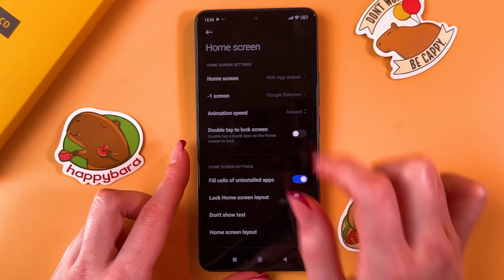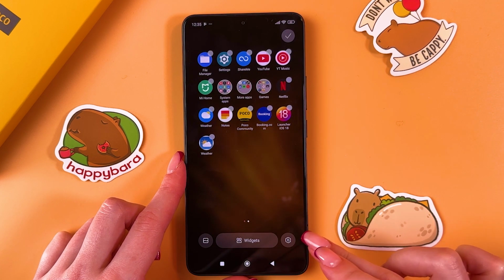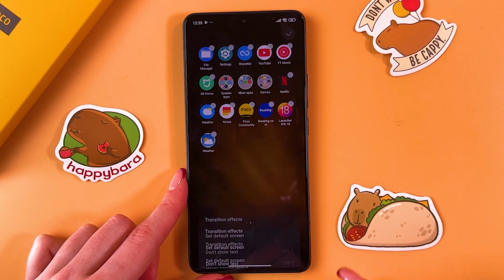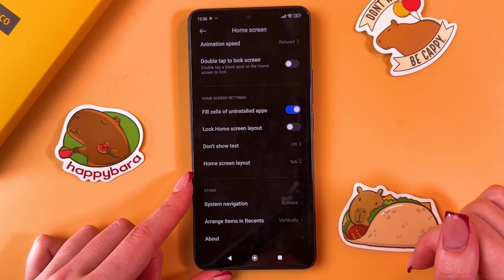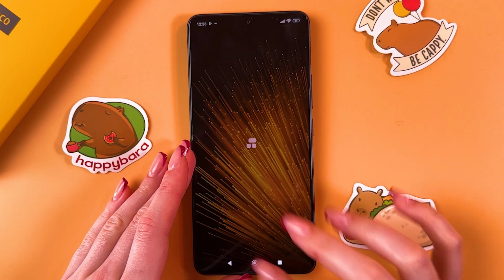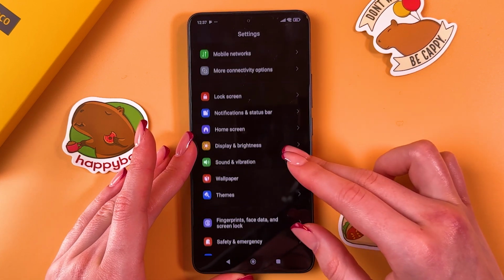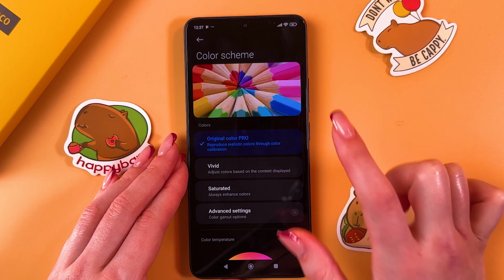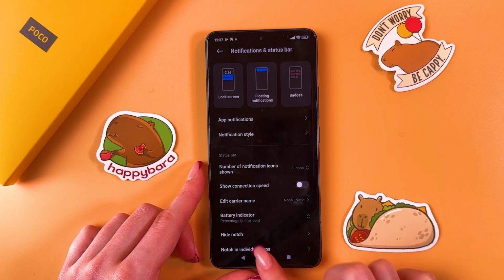POCO F6: How to Use App Drawer for Organizing Apps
Discover the ultimate way to streamline your phone experience with my latest video on the POCO F6! I'll guide you step-by-step on how to efficiently organize and categorize your apps using the App Drawer. From enabling an app drawer for a full Android experience to accelerating your device with fast animation speeds, this video has it all! Dive into system settings customizations, from gesture controls to notification styles, ensuring your POCO F6 operates just the way you like it. Plus, I'll share exclusive tips on how to use features like 'Lock Screen' settings and 'Display and Brightness' optimizations for better usability and battery life. If you want to make the most out of your POCO F6, this video is a must-watch!

This video also covers the following topics:
Optimize Your POCO F6 with the App Drawer - Easy App Management
Organize Apps on the POCO F6: Mastering the App Drawer Setup
Step-by-Step Guide to App Drawer Organization on POCO F6